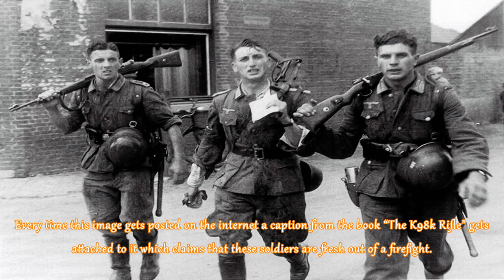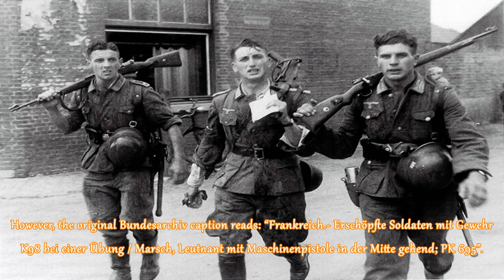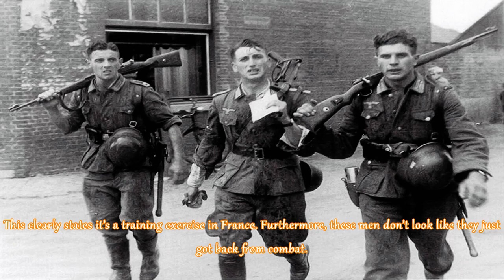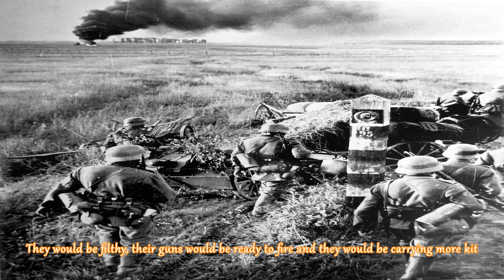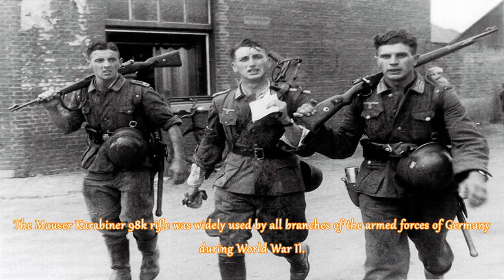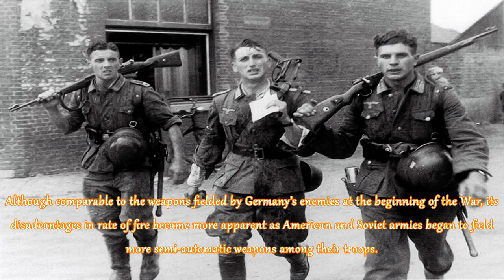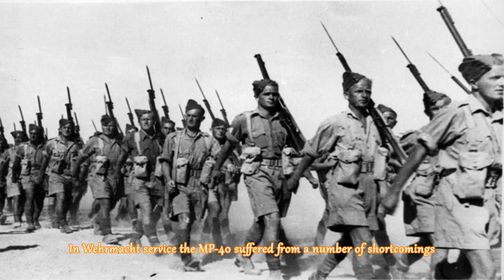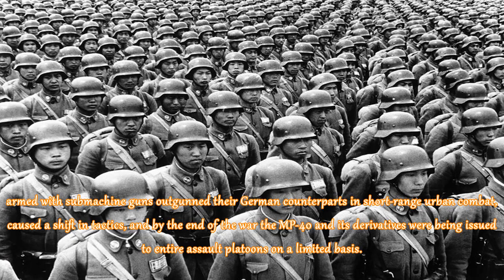Three German soldiers returning from a training exercise, 1941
Every time this image gets posted on the internet a caption from the book “The K98k Rifle” gets atta...